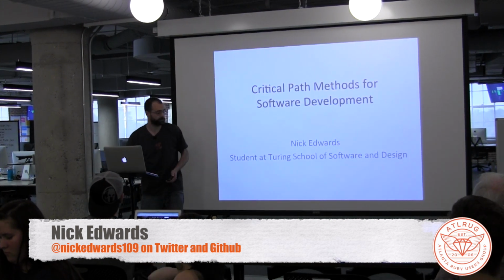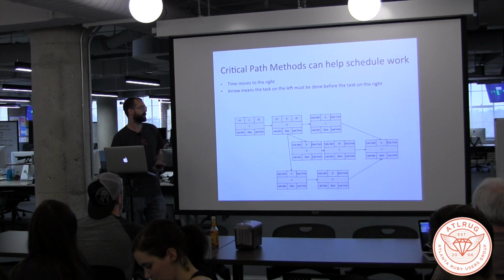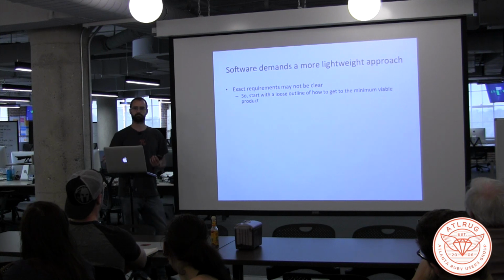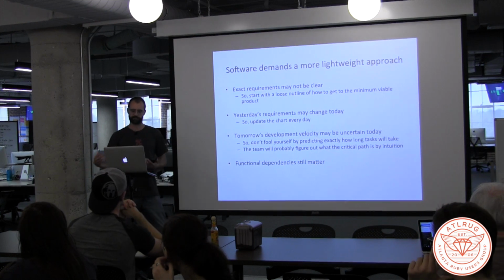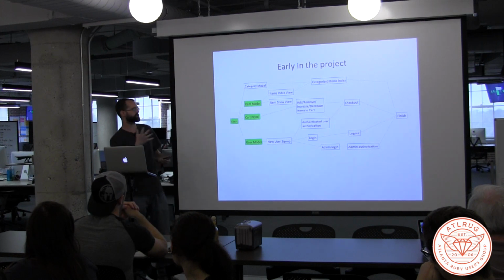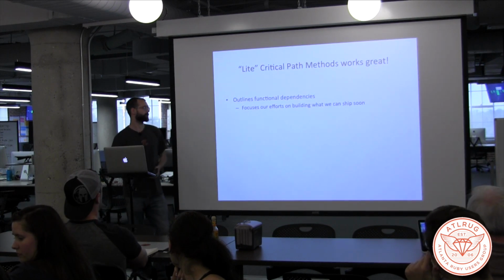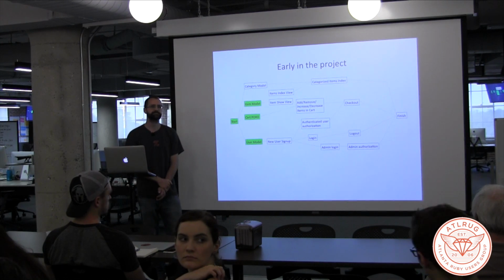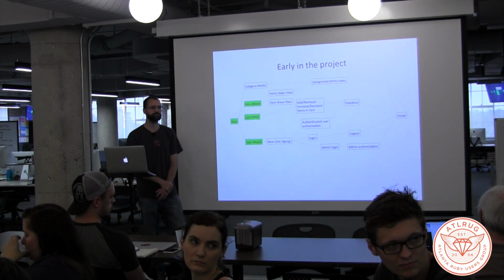Critical Path Methods for Software Development Nick Edwards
Recorded at the monthly Atlanta Ruby Users' Group meeting on August 9, 2017.